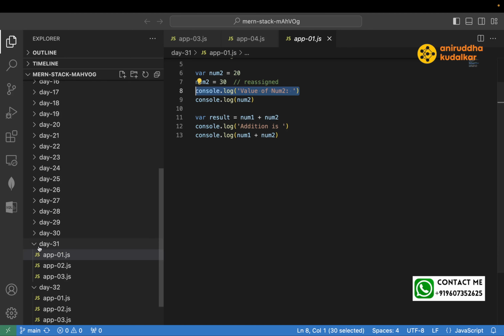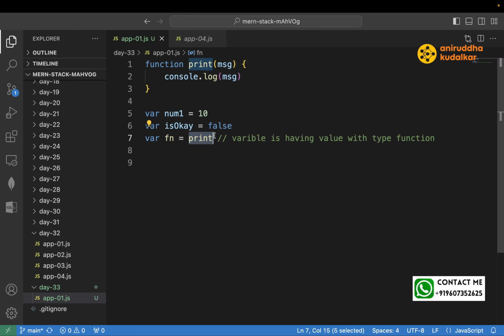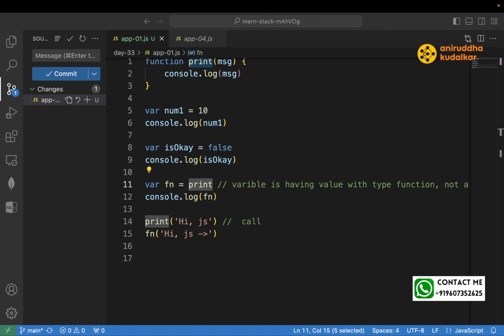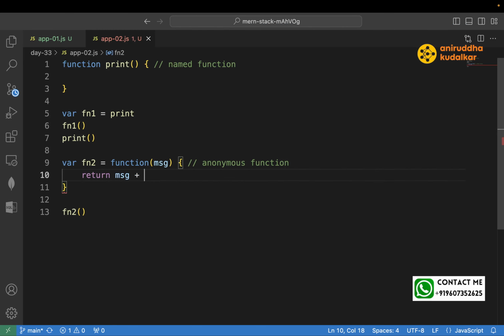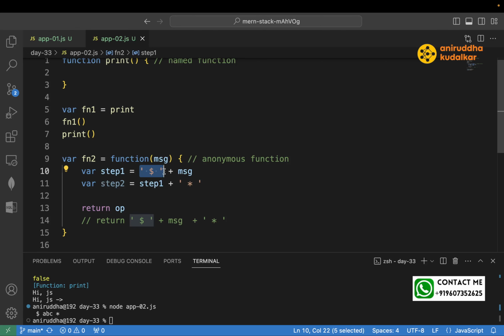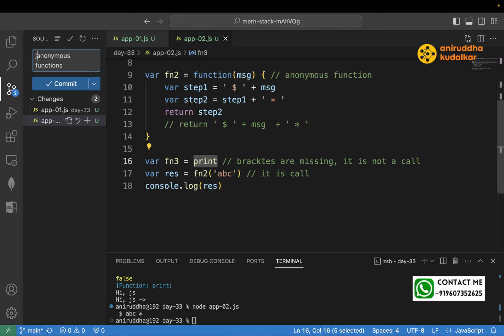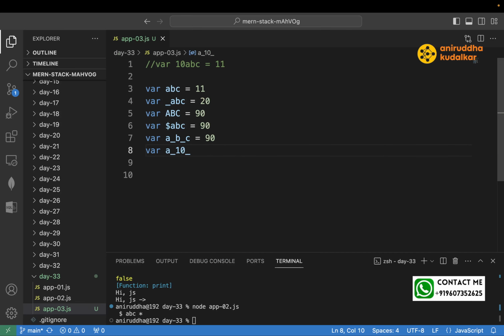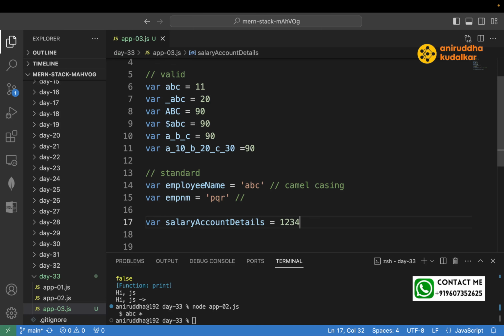33 Javascript: More on Functions and Naming Conventions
In this video I have covered, following things
- functions can be assigned to variables
- anonymous functions